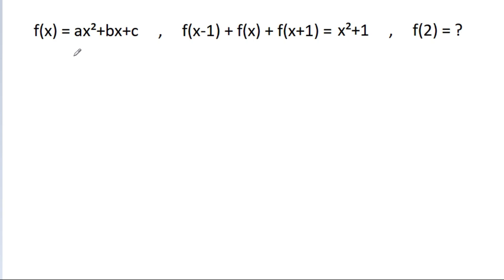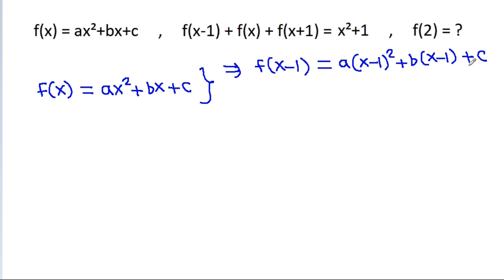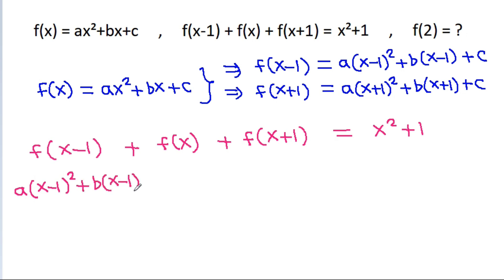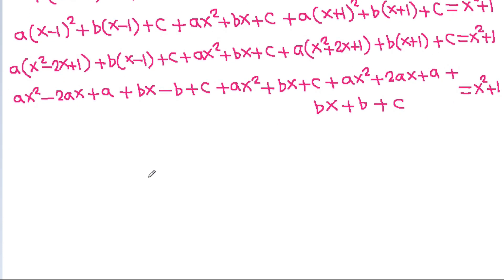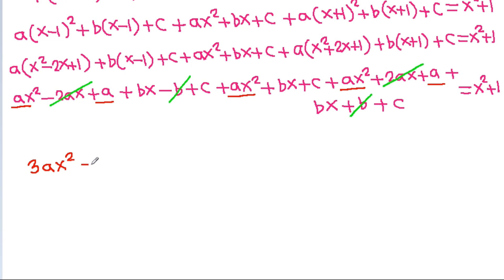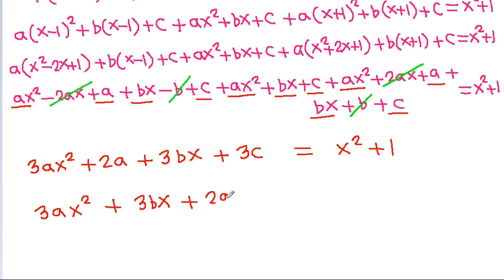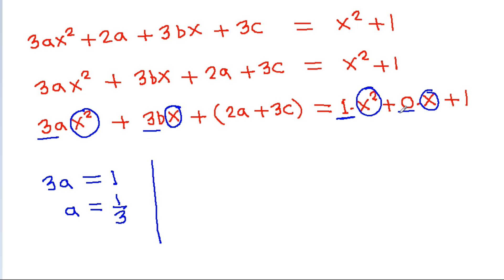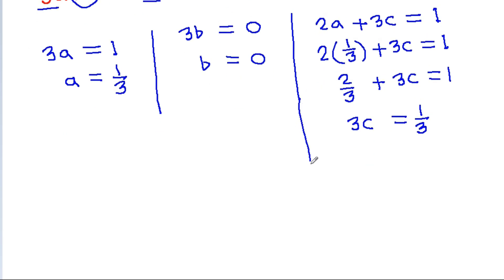A Nice Problem of Function | You should know this trick!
A Nice Problem of Function | Algebra Question | Mathematics

Mr. Gnome
ஆத்தங்கரை சண்முகம்
Εκπαιδευτήρια Καντά
AR Knowledge
堤修一
Sidnei Medeiros Vicente
Mark Ludington
Arichai Vattanapat
Sambasivam Sathyamoorthy
Abebe Melesse